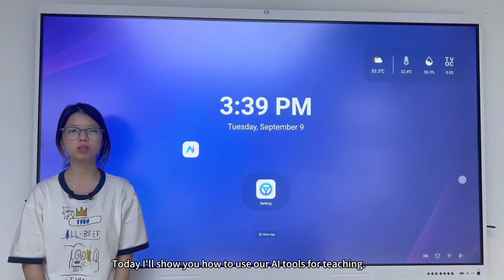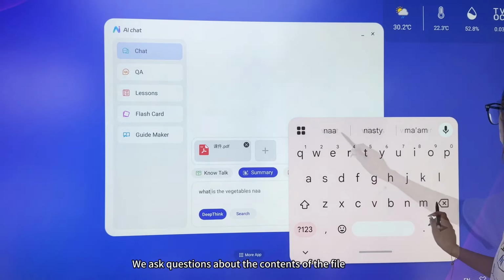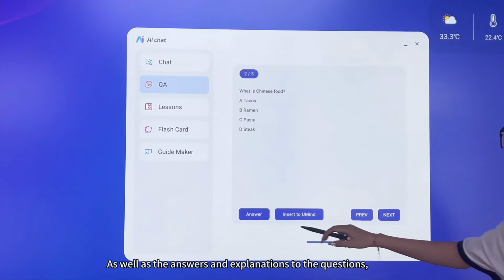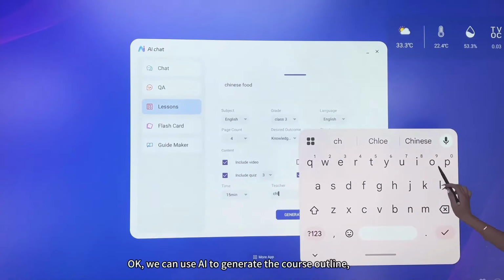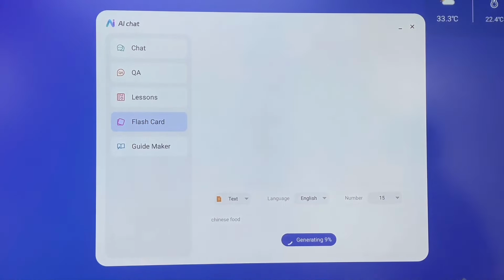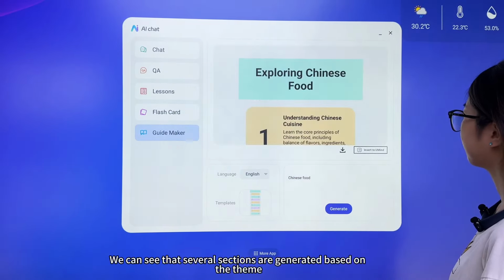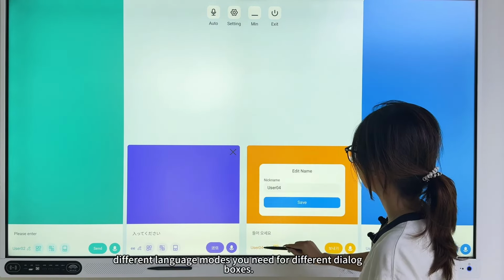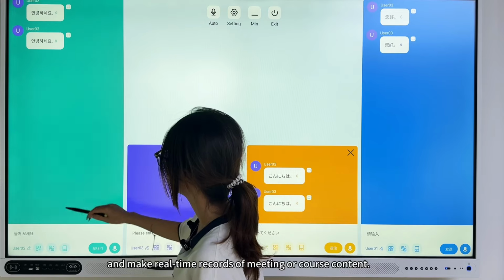Riotouch “Ai-MindSpark ”🚀 Realize intelligent and efficient classrooms